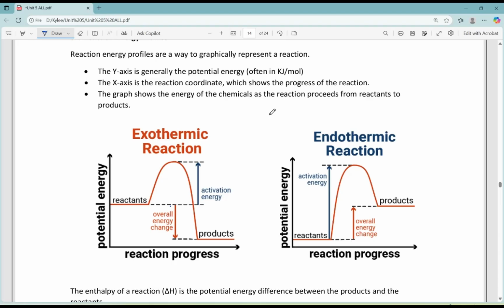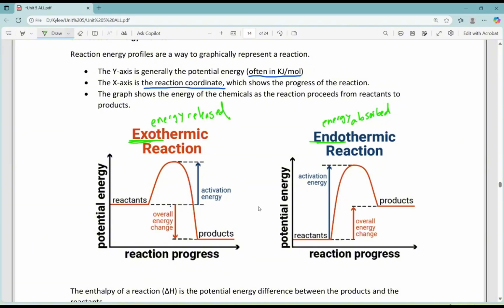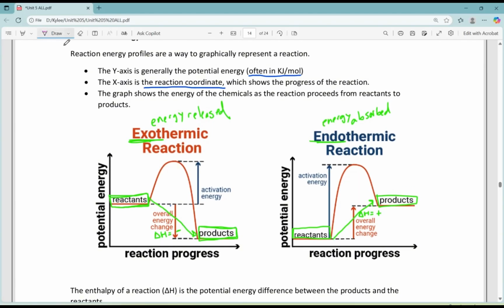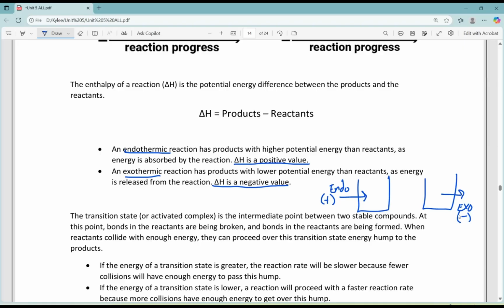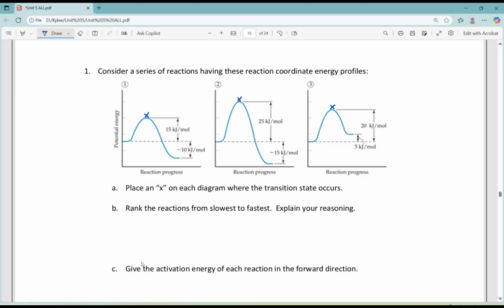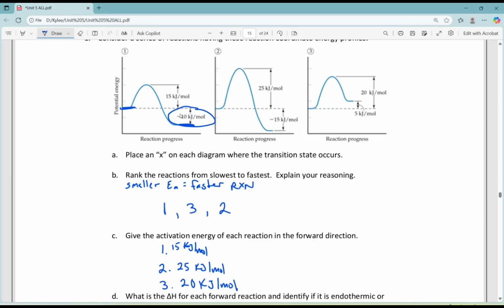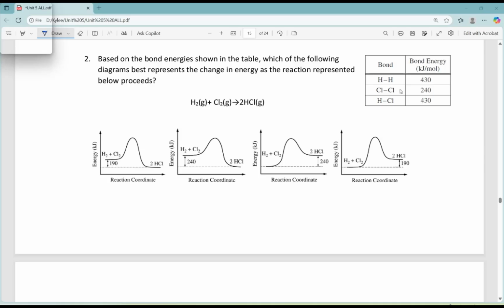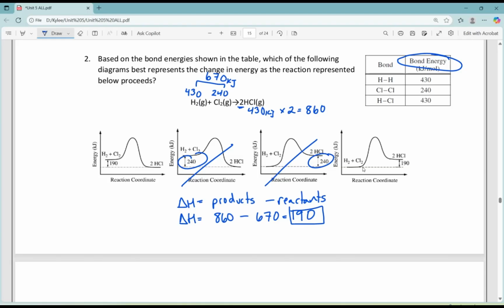AP Chem Made Easy-Unit 5.6